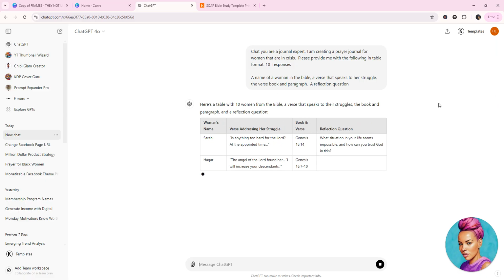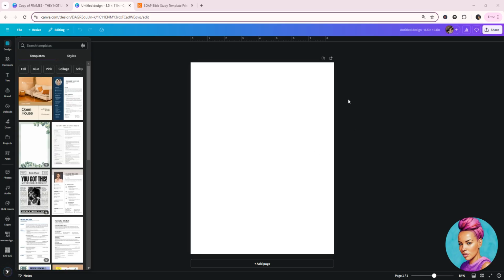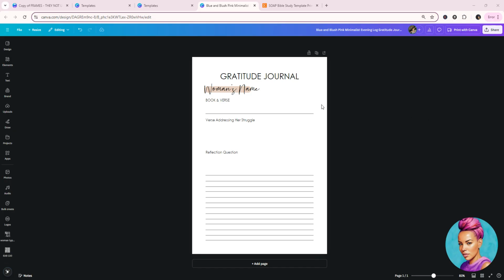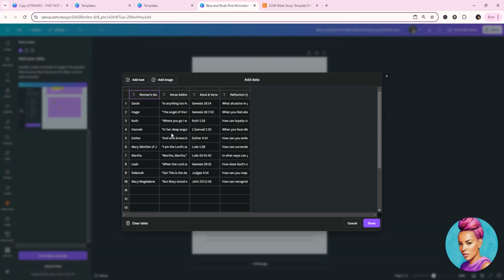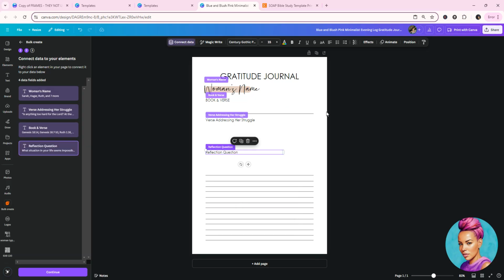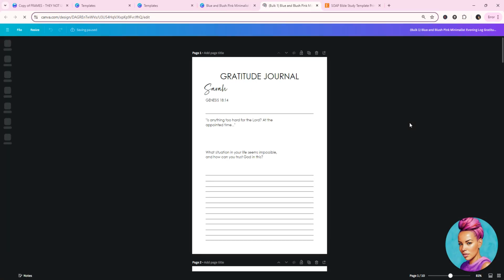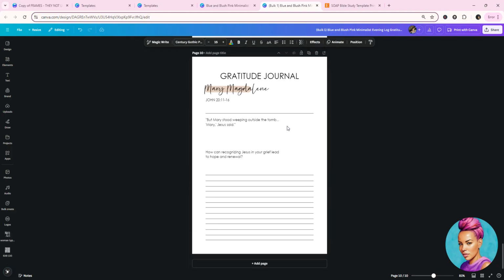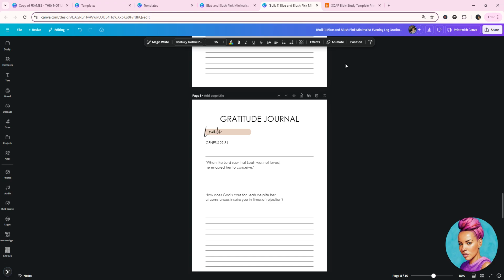Canva Bulk Create Tutorial | How to Create a Simple Prayer Journal Fast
In this step-by-step tutorial, I’ll show you how to use Canva’s Bulk Create feature to design a beautiful, customized prayer journal in a fraction of the time. Whether you're creating for personal use, to sell on Etsy, or to include in a digital product bundle, this method will save you hours and streamline your creative flow.

✨ This tutorial is perfect for:
✅ Faith-based entrepreneurs
✅ Etsy & KDP sellers
✅ PLR & MRR product creators
✅ Ministry leaders or digital designers

🚀 What you’ll learn in this video:

How to prepare your prayer prompts in a spreadsheet

How to connect that data to Canva

How to build a prayer journal template with placeholders

How to generate multiple pages with Bulk Create

Tips to format, export, and repurpose your journal

📦 Whether you're creating a guided prayer journal, daily devotionals, or spiritual reflection pages—this system makes it quick and scalable.